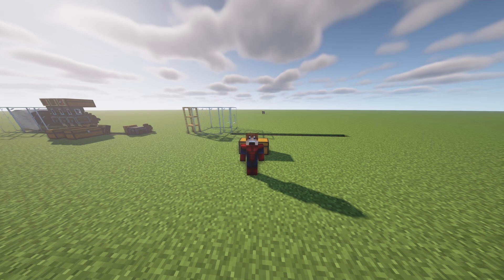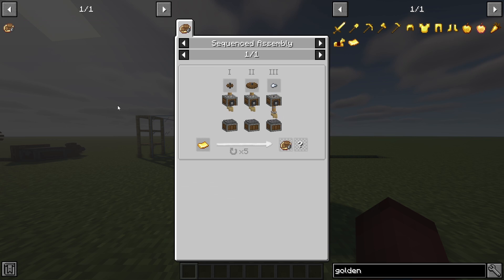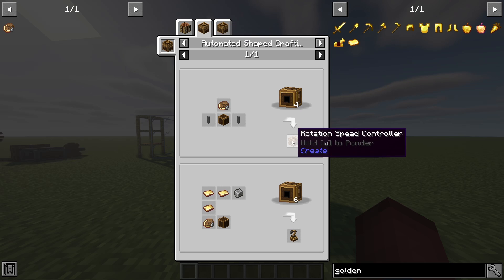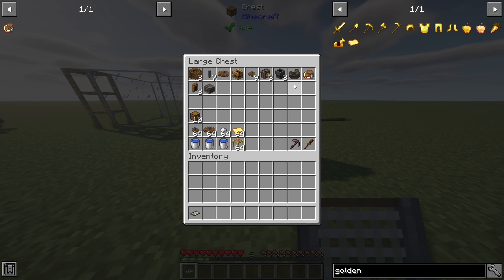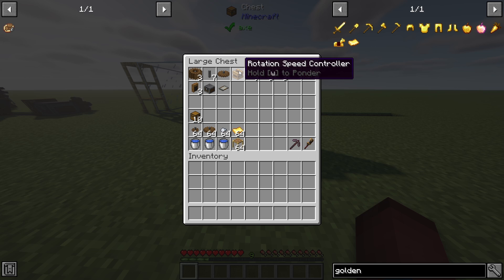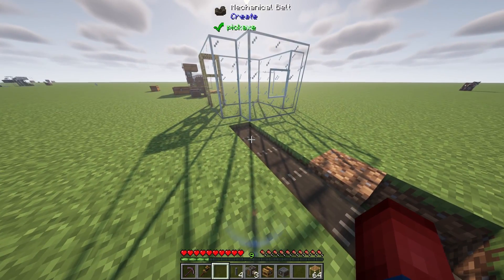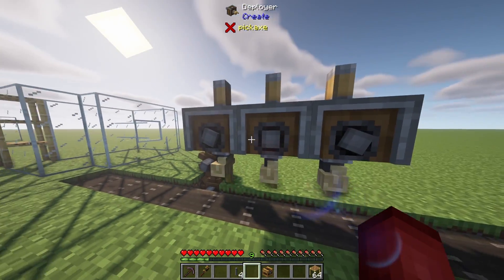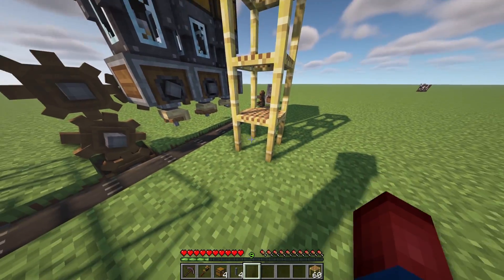Minecraft Create Mod 0.3.2 - Automated Precision Mechanisms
In this Minecraft Create Mod 0.3.2 Video I talked about how to automate precision mechanisms using the new crafting called sequenced assembly. This Automated Precision Mechanism Factory is perfect if you want to save some time crafting these new kinds of items. The Precision Mechanism is used in crafting recipes like the Extendo Grip, Potato Cannon, Rotation Speed Controller, and more. If you have any questions on how to use sequenced assembly or how to create this automated precision mechanism machine in the create mod please leave a comment below and I can help you!

The Minecraft Create 0.3.2 Mod is a mod offering a variety of tools and blocks for Building, Decoration, and Aesthetic Automation. The added elements in the Create Mod of tech are designed to leave as many design choices to the player as possible, where item processing doesn't just happen in a single block.

Item Needed:
- 3 Waterwheels
- 8 Shafts (Correction)
- 1 Large Cogwheel
- 1 Rotation Speed Controller
- 9 Small Cogwheels
- 3 Deployers
- 3 Chutes
- 1 Belt
- 1 Precision Mechanism
- 3 Brass Funnels
- 1 Weighted Ejector
- 1 Filter
- 10 Chests
- Small Cogwheels, Large Cogwheels, Iron Nuggets, Gold sheets (Depending how many you want to make)
- 3 Waterbuckets
- Wrench

- Impact
- Daniel Heske
- The General Gamer
- M.U.G.S
- Big Borb
- lujoBoy
- Jack Trent
- Miscolored
- darkqween
- Infintuple
- Silent Demon
- CPTN-River
- 弗兰克吴
- Harkay

Timestamps:
0:00 Intro
0:56 Sequenced Assembly
2:12 Precision Mechanism
2:31 Items Needed
4:27 Building
10:13 Machine Working
11:27 Outro

The Minecraft Create Mod 0.3.2 Finely Tuned is a mod offering a variety of tools and blocks for Building, Decoration, and Aesthetic Automation. The added elements in the Create Mod 0.3.2 Finely Tuned of tech are designed to leave as many design choices to the player as possible, where item processing doesn't just happen in a single block.

All gameplay and let's play footage is captured by Rockit14. All gameplay and let's play footage is non-copyrightable. All music inside of the gameplay and let's play footage is from C418 a music producer that has made the music non-copyrightable for streamers, youtubers, or content creators to produce their own let's plays, gameplay, tutorials, smps, or other content.